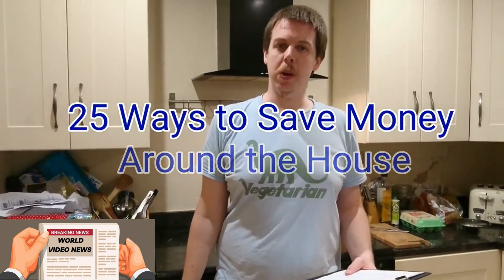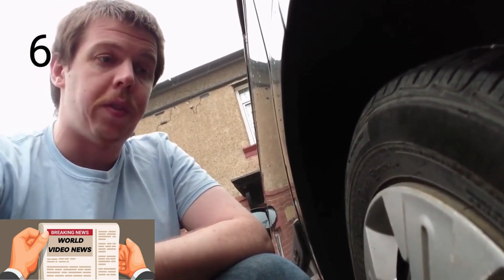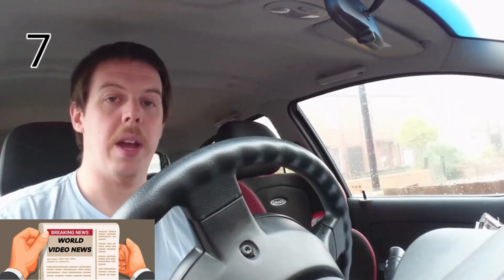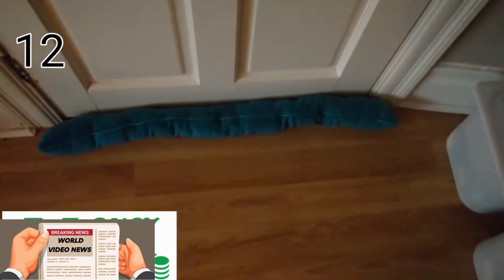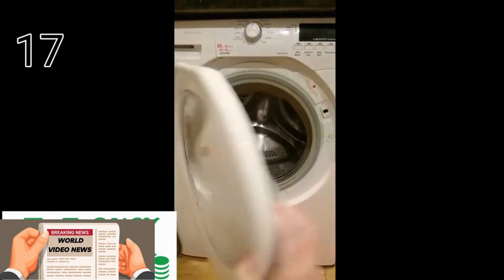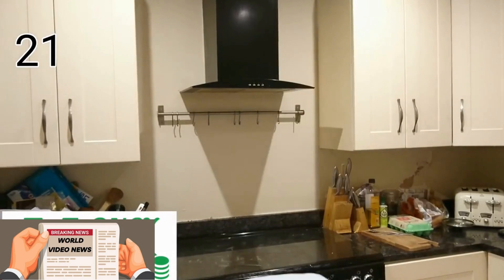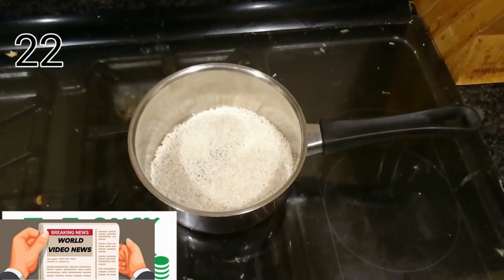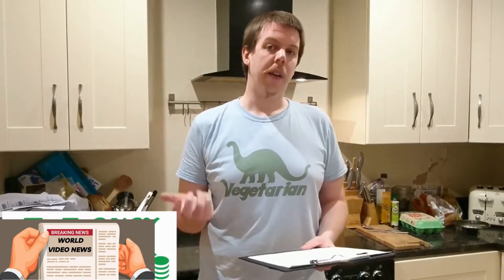If Your Bills Are To much to Afford | Hear Is 25 ways To save up to 53% On Your Outgoings P.C.M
World Video News